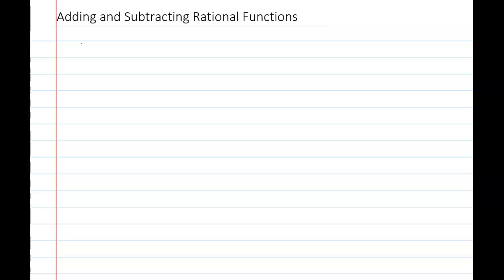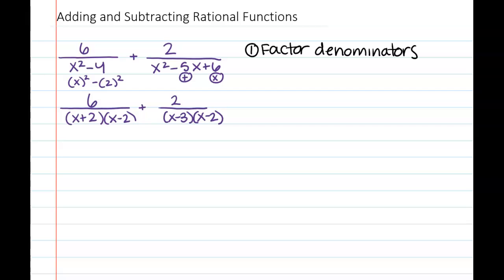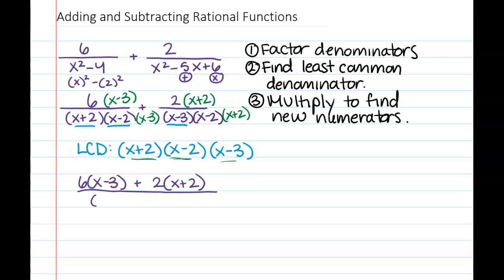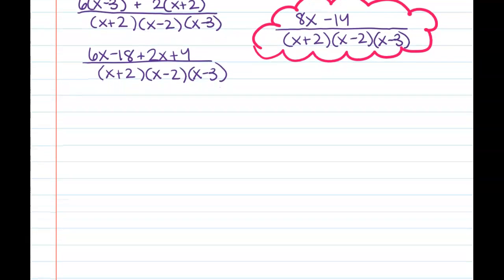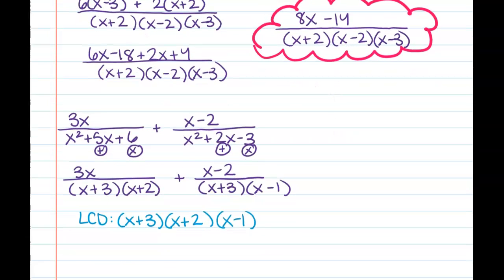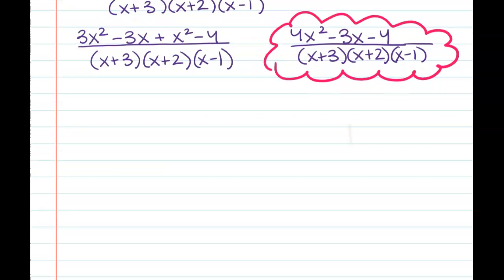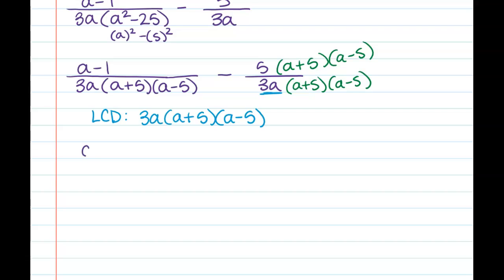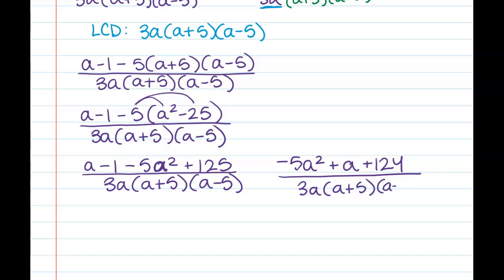IMS Rational Functions